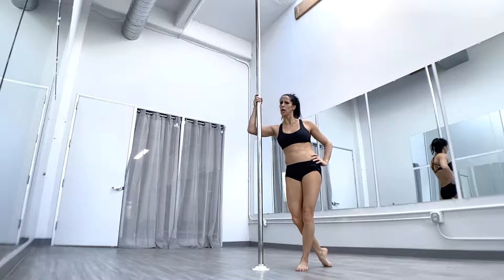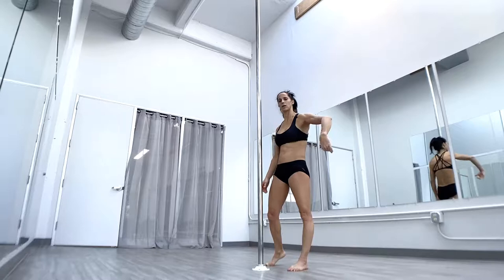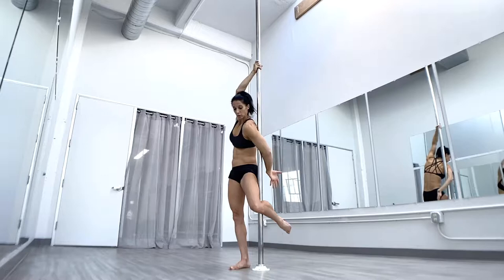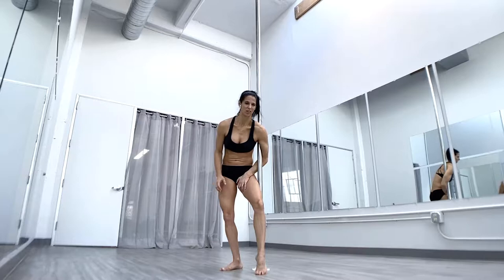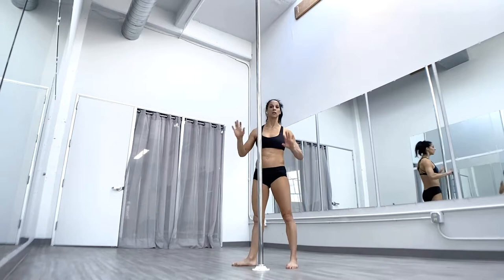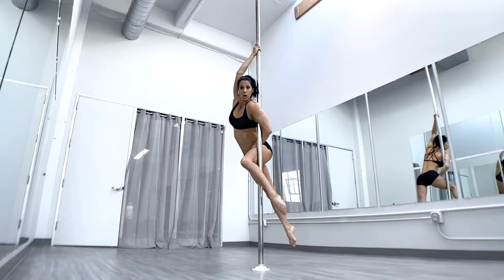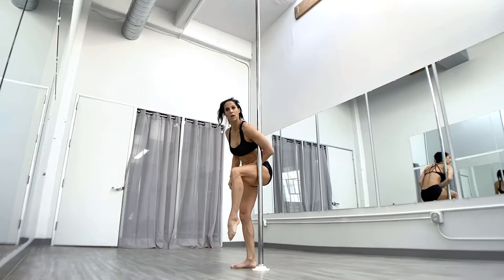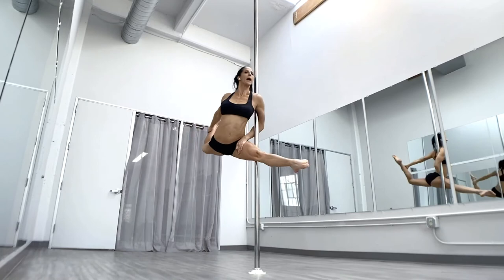How to do the Libellula - Pole Dancing Tutorials by ElizabethBfit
How to do the Libellula on the pole. This pole shape is for all levels, no inverting required. I will warn you though that it does leave a wee pole kiss on that inside forearm.  Play with leg variations on the move, you can make it a split, a double stag or whatever shape you would like. This one is beautiful on spin or static. A great one to add into your combo or for your next pole photoshoot! This one is a gorgeous shape whether one or both of the legs come off the pole so try it out and don't feel you have to commit to the complete split shape.

Try this move out and please tag me in your endeavors with @elizabeth_bfit and elizabethbfit. If you have any requests for future tutorials please leave them in the comments below!
Want to learn how to pole dance or improve and level up on your pole tricks and transitions? Take the guess work out of your training with this detailed online training program. Complete with flexibility, tricks and transitions, flow exercises, pole conditioning as well as conditioning off the pole for cross training and for those days when you don’t have access to a pole. All organized for weekly and monthly training plans to help you stay on track, motivated and making progress towards your goals.

Enrollment for the EBFit Online Polers Program has just reopened for a limited time offering programs for Beginner, Intermediate AND Advanced. I am releasing this here in the EBFit Polers private Facebook group FIRST before any other emails or public announcements are made.